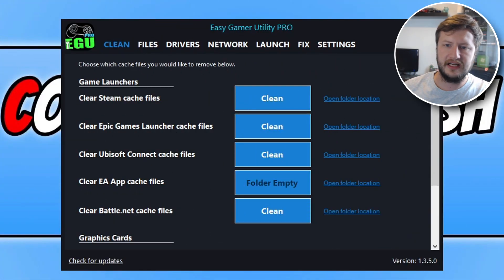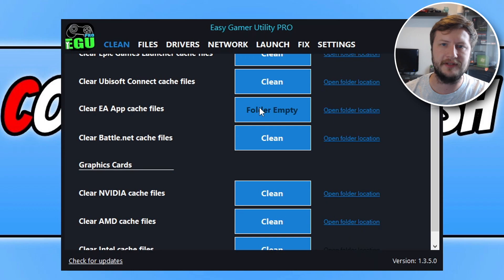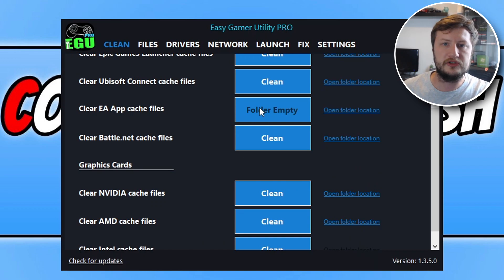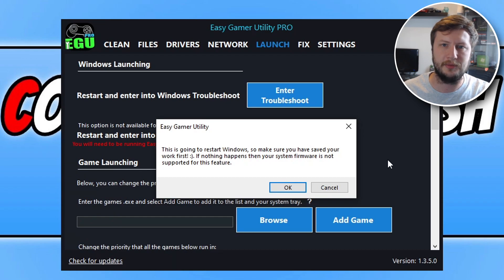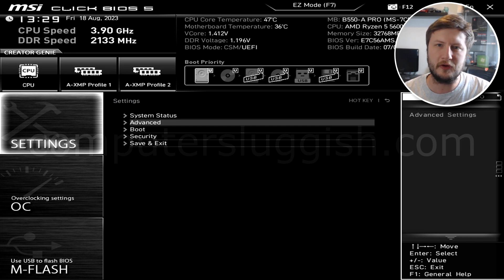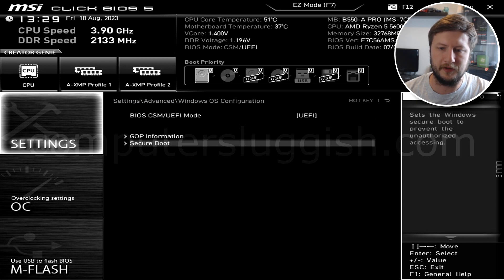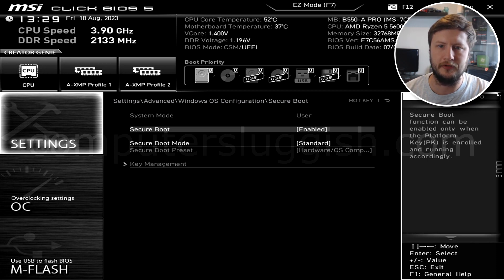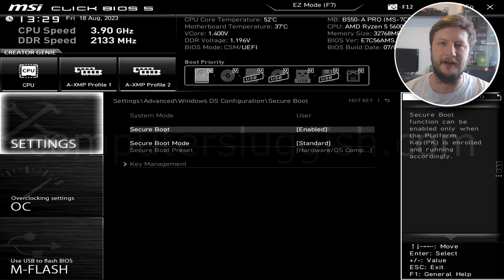FIX Madden 24 Security Violation Error Windows 11 | Madden 24 Secure Boot Is Not Enabled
FIX Madden 24 Secure Boot Is Not Enabled On This Machine Error

In this video, I will be showing you how to fix Madden 24 secure boot error saying Secure Boot is not enabled on this machine error message, on a Windows 11 PC or laptop.

The FIFA 23 Security Violation error message that says Secure Boot is not enabled will not allow you to play the game stopping you from being able to launch Madden 24 and crash the game causing the error. Luckily we can easily fix this Secure Boot error in the Madden 24 game by doing the steps I show in the video.